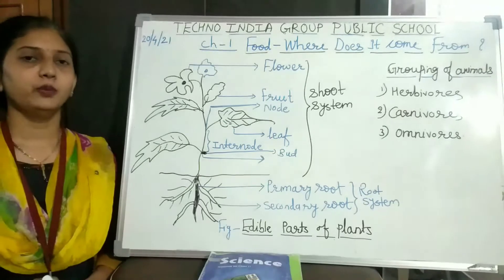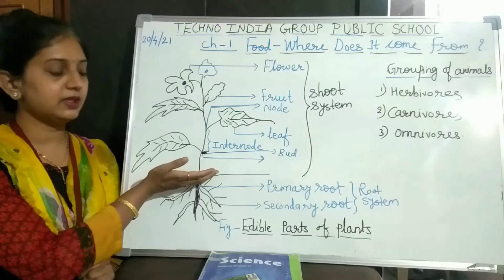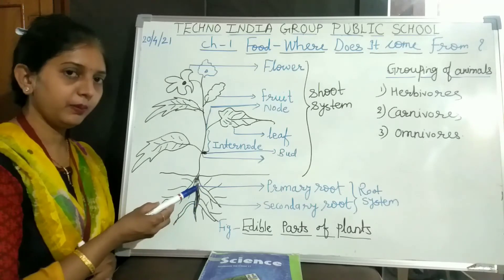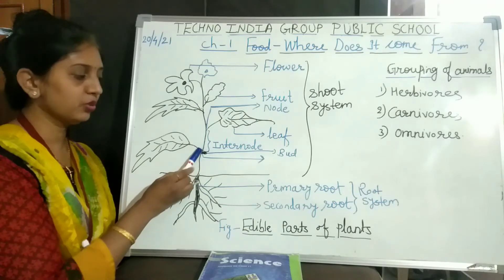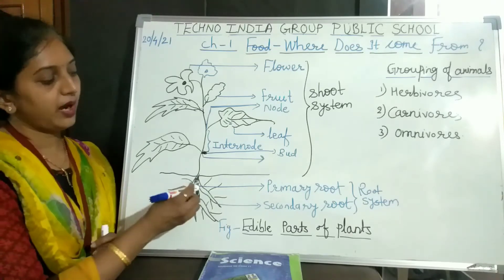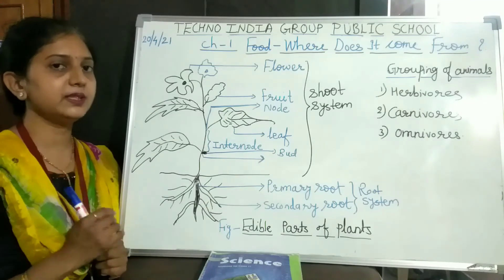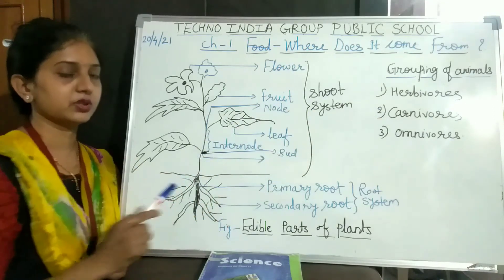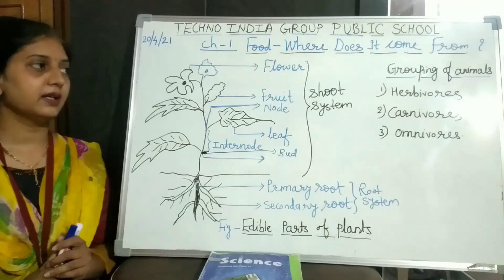20/4/21 Science ClassVI Ch-1 Food -Where does it Come From?